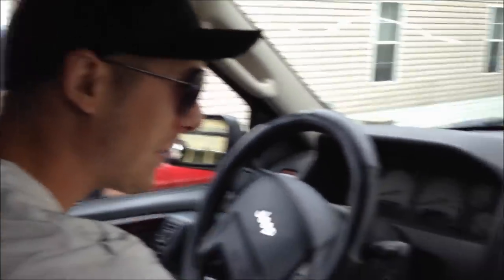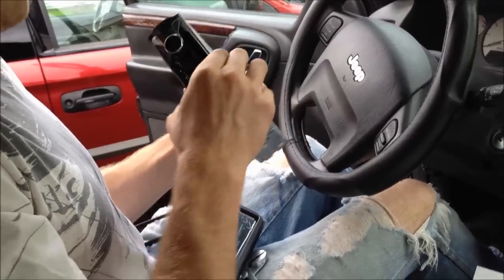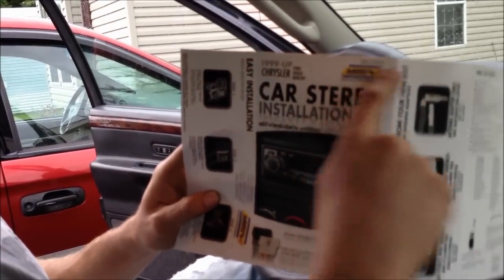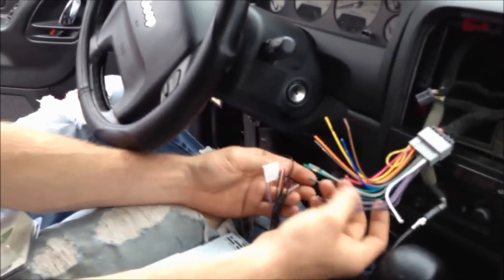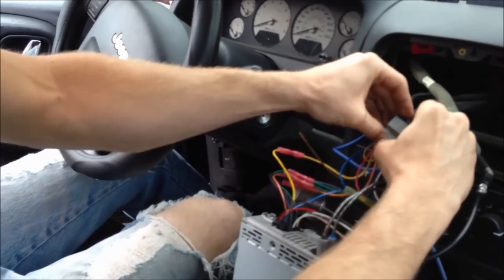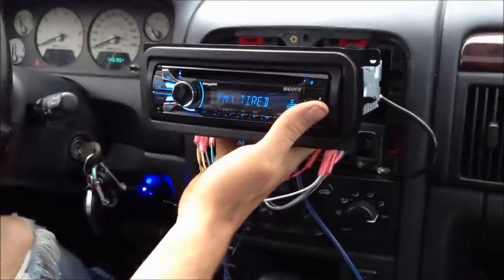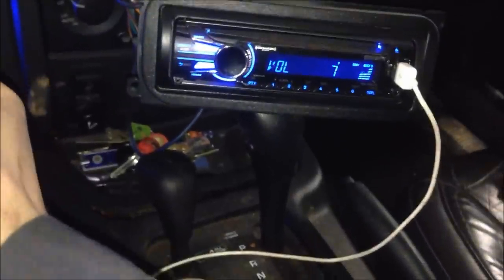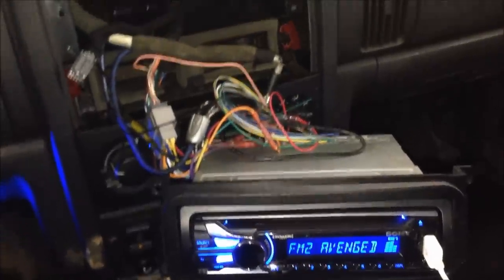Jeep Grand Cherokee Stereo/Deck/Radio Install (1999-2004)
Video showing the installation of an aftermarket radio with steering wheel audio control module for 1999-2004 Jeep Grand Cherokee. CLICK THE CORRESPONDING LINKS BELOW TO GET YOUR PARTS AND MAKE SURE TO VERIFY VEHICLE FITMENT.

Parts list is as follows:
1.) Filler panel
2.) Antenna adapter
3.) If you have the 1 plug style adapter harness
4.) If you have the 2 plug style adapter harness
5.) IF you have and want to retain your factory steering wheel audio controls
6.) Sony CDX-GT710HD stereo
7.) Scosche install kit

Viofo A129 Pro Duo 2-channel dashcam (4K)
Viofo A129 Duo 2-channel dashcam (1080p)